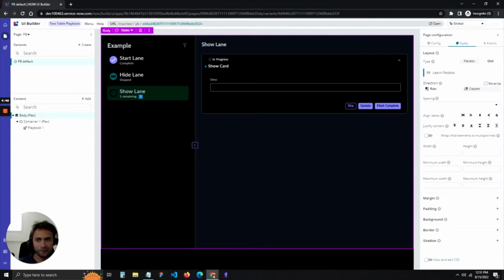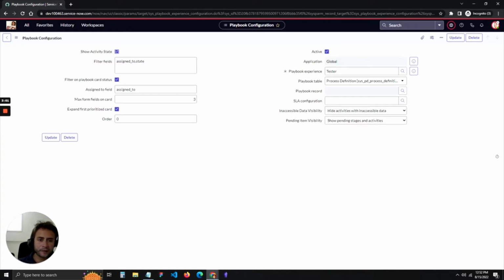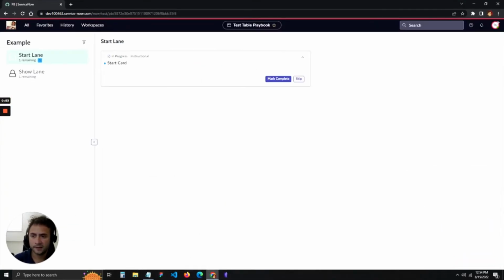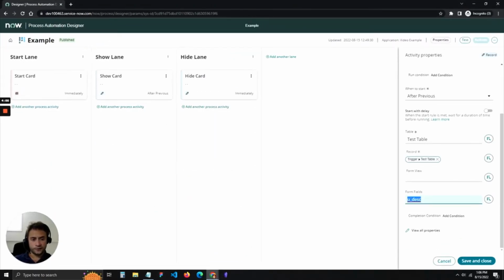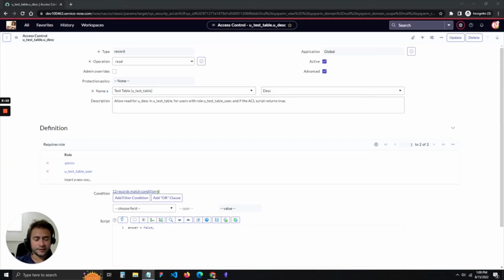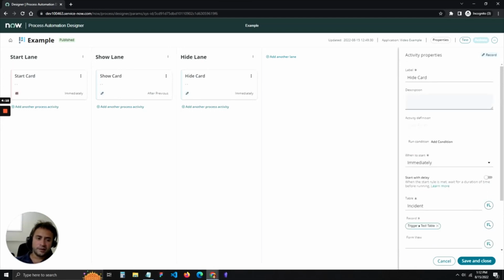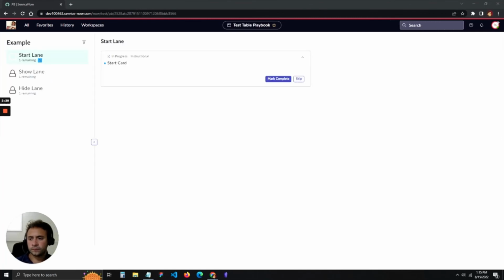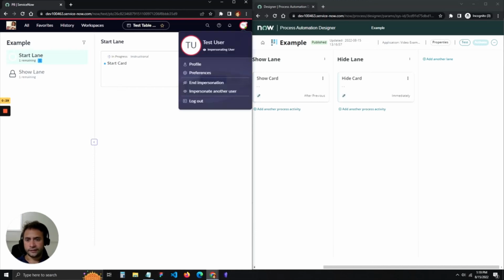How to Hide Activities In Playbook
This video briefly goes into how to hide activities/cards in the playbook for ServiceNow.